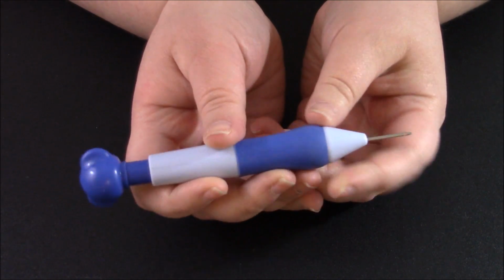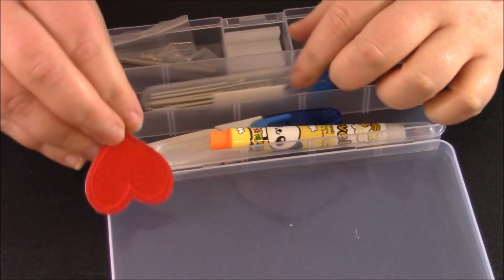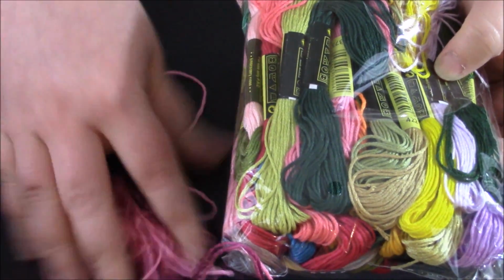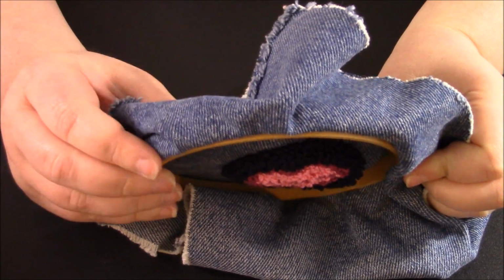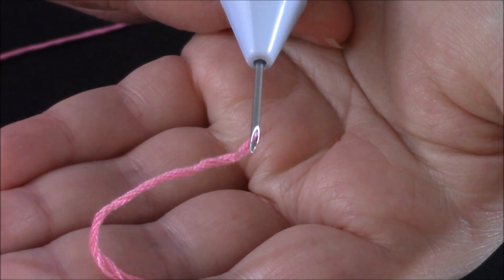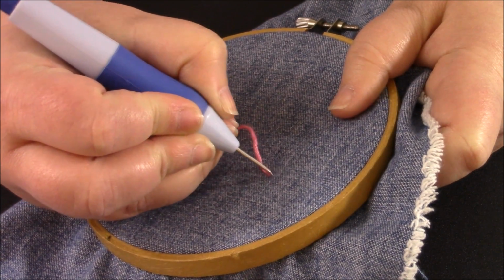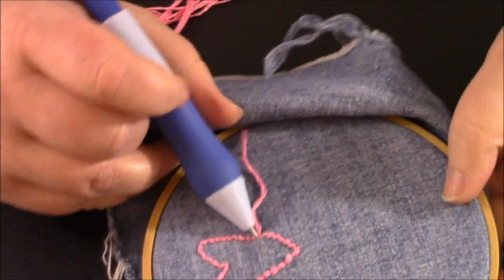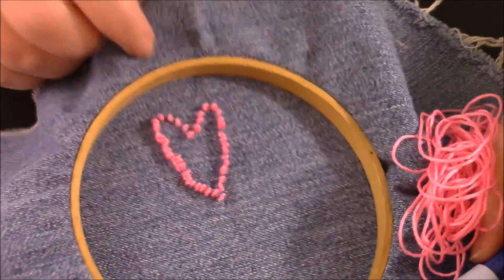How to Use a Punch Embroidery Pen! Basic Tutorial and Review